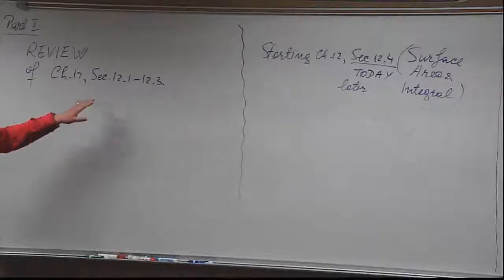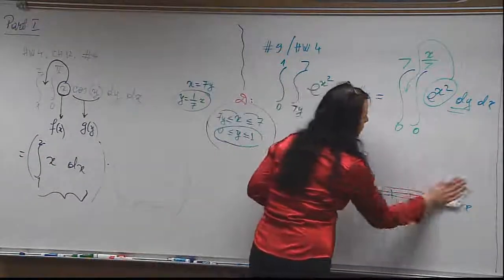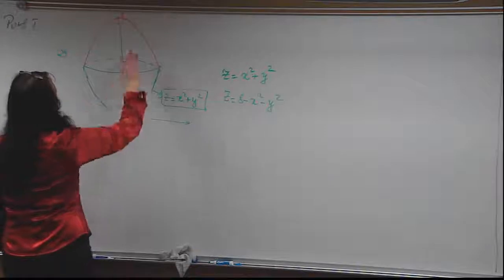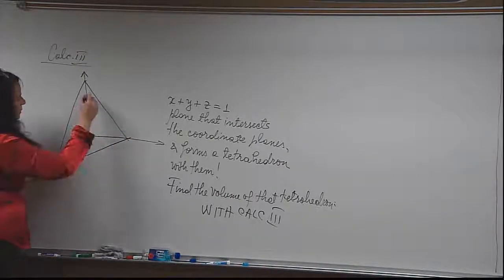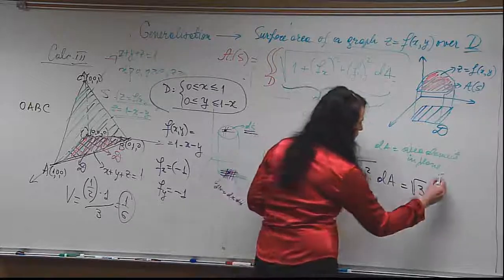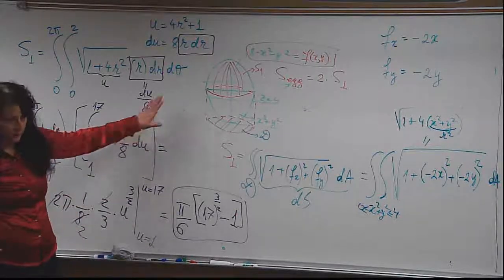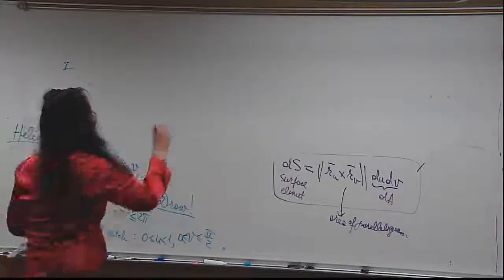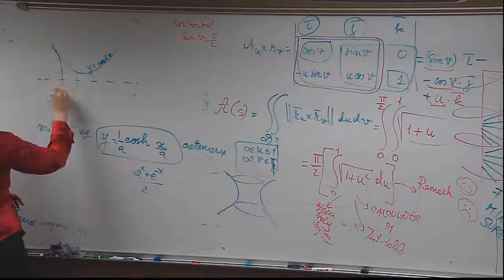TTU Math2450 Calculus3 Sec 12.4